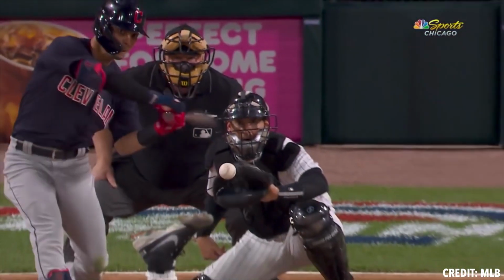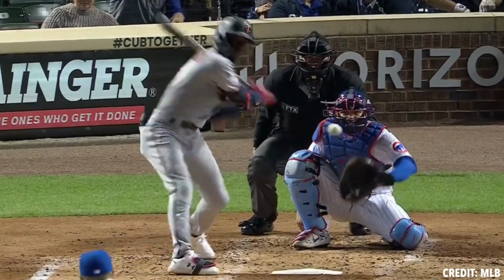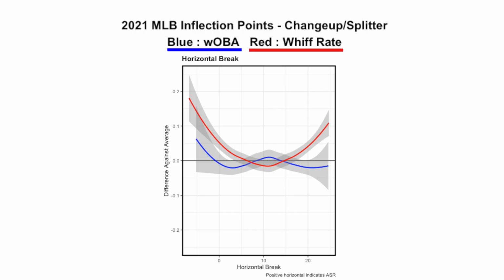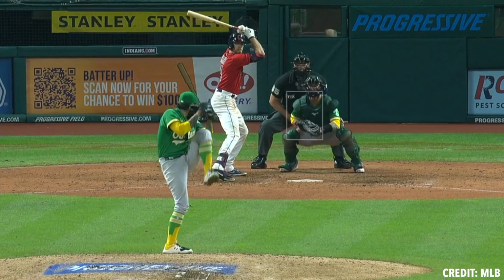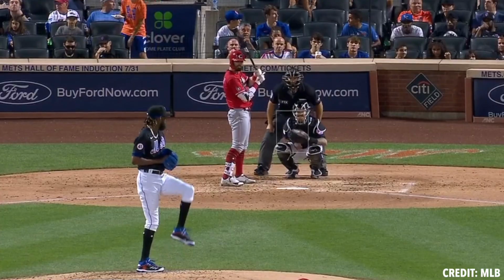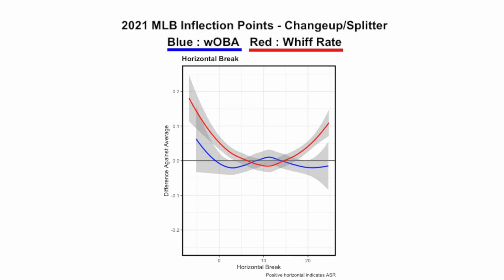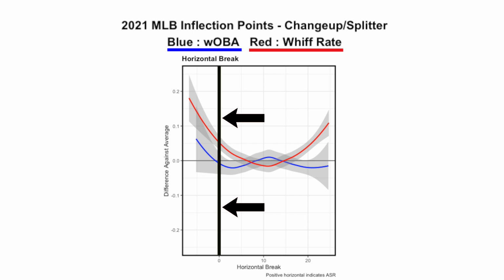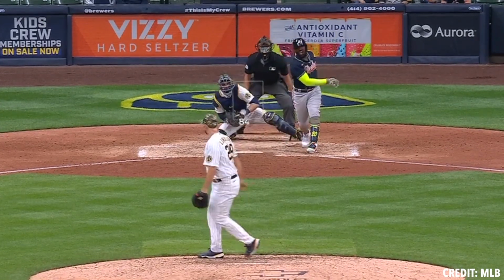Here's What Your Changeup NEEDS To Look Like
Feeling stuck in your career?

Performance Coach Tyler Zombro breaks down key metrics that we can use to predict Change-Up /Splitter success:

✅  Less than 5 inches of vert 🐇
✅  More than 10 inches of run 🏃‍♂️
✅  Velo is dependent on Fastball 🔥

-Ben